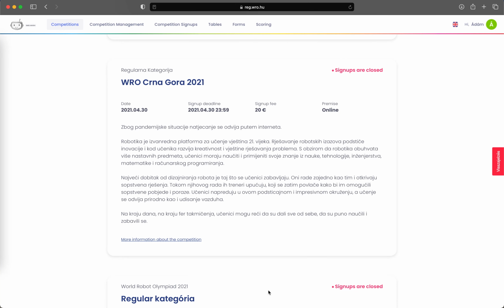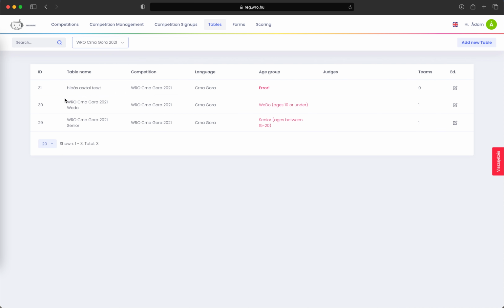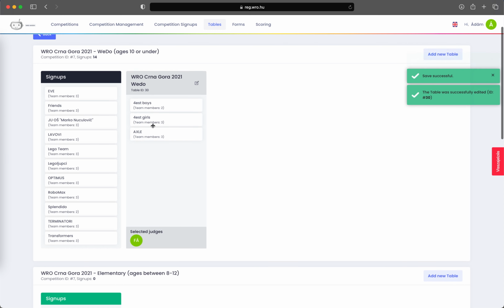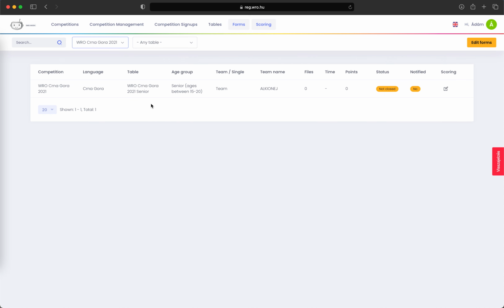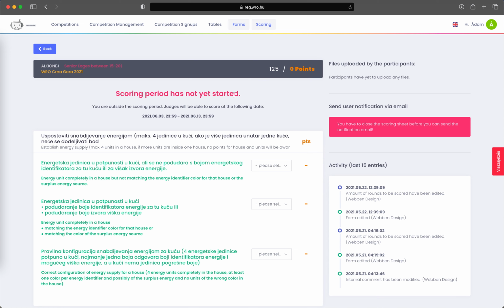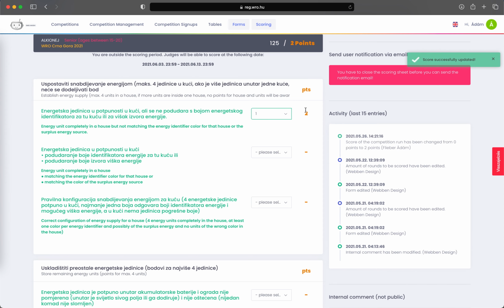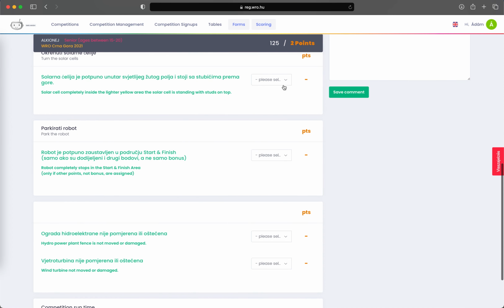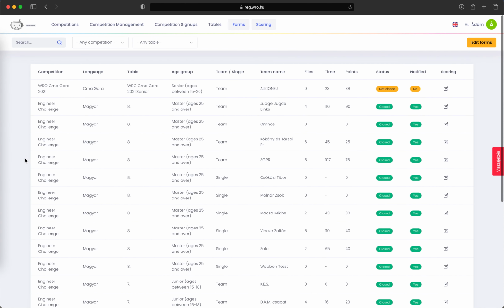How to use judge menu?